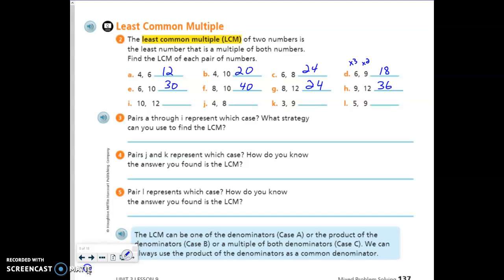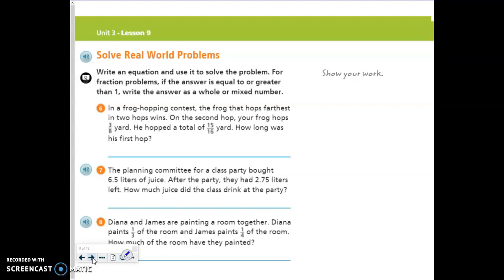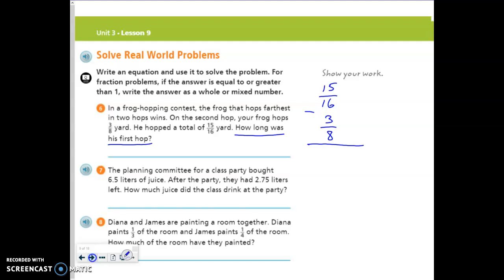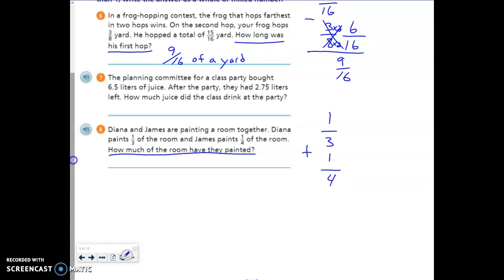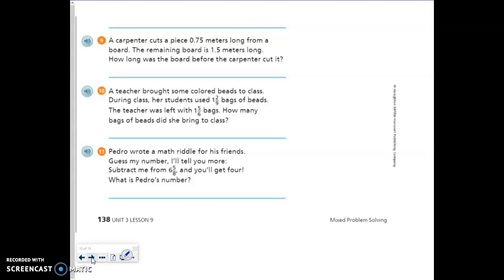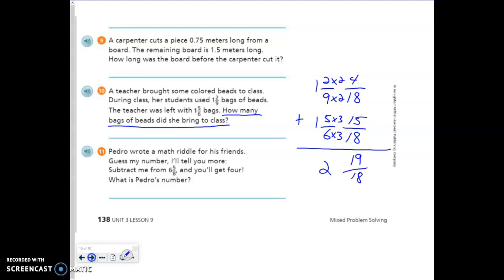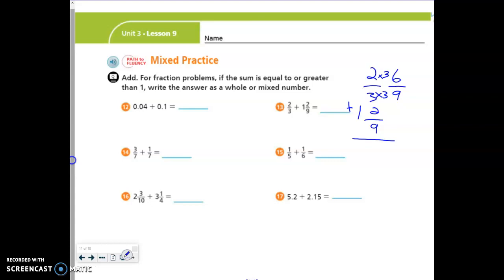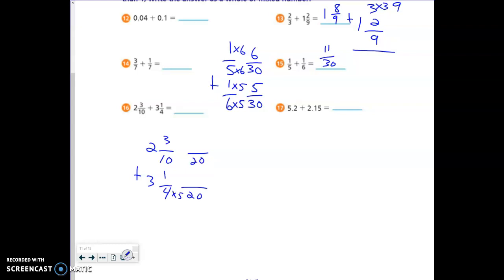Lesson 3.9 Mixed Practice Fractions (video 2)